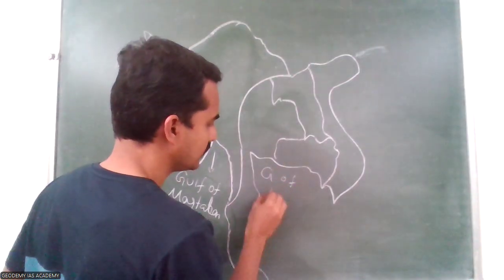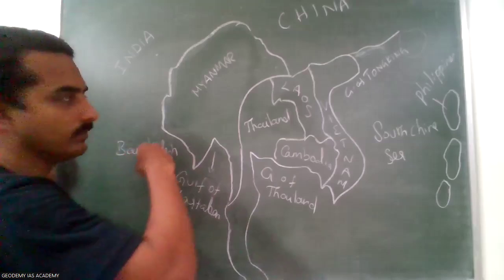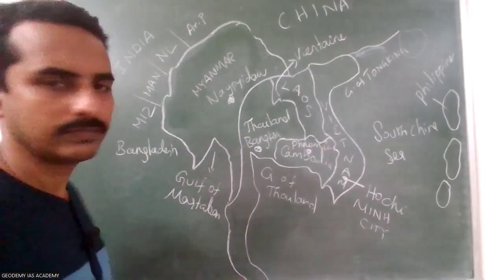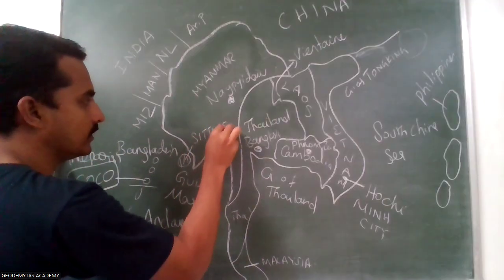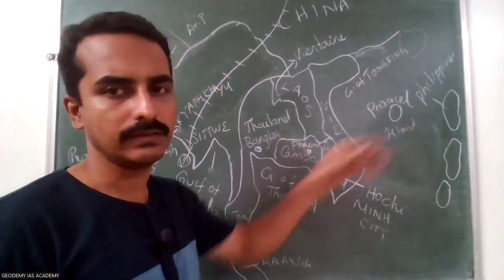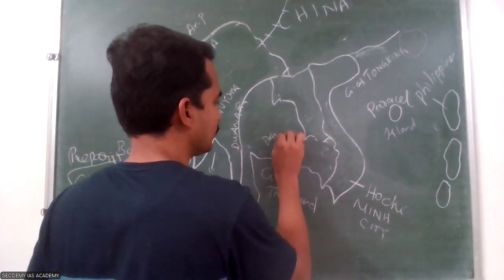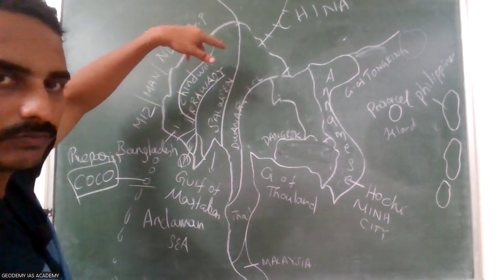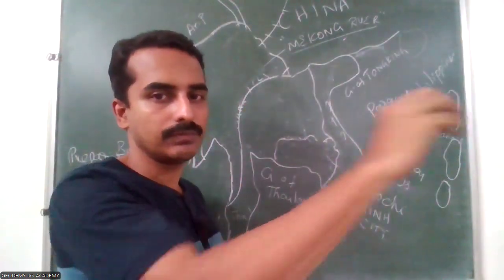INDO SINO | GEOGRAPHY